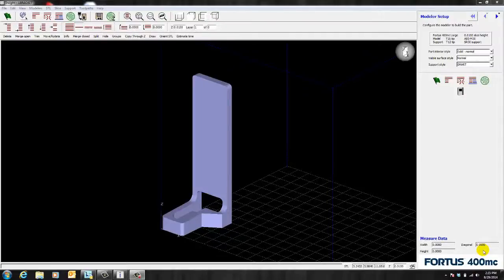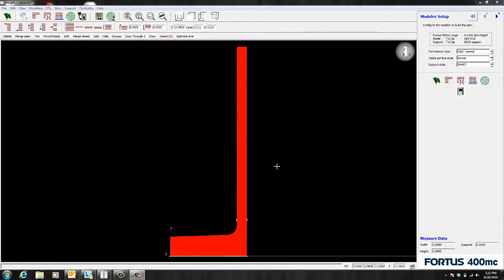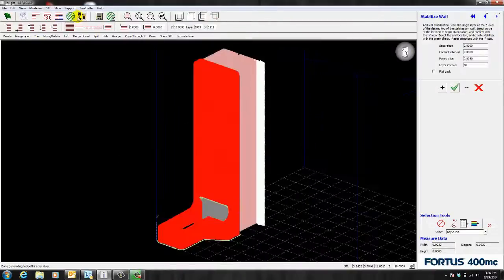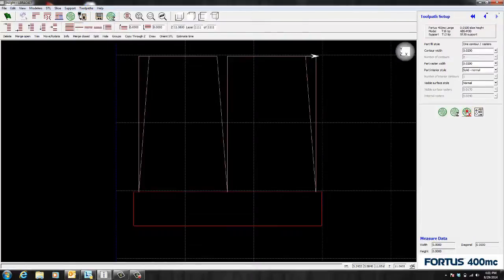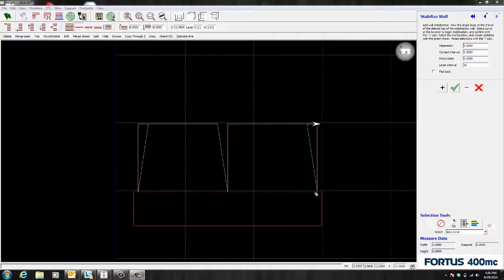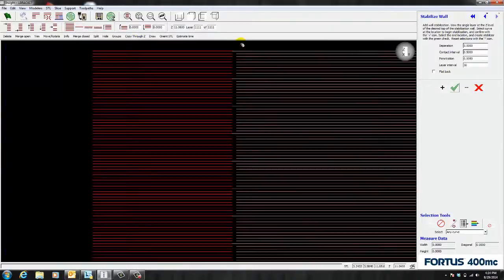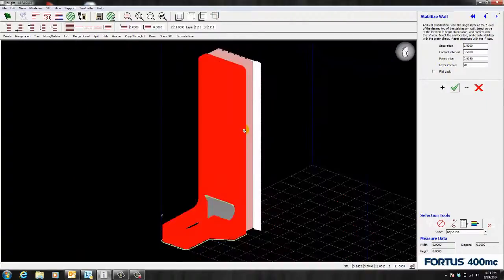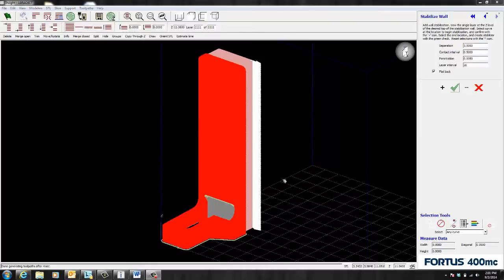Stratasys Insight - Creating a Stabilize Wall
Learn how to create a stabilize wall to minimize vibration during builds using Insight.

Quick Tip presented by William Huertas of GoEngineer.